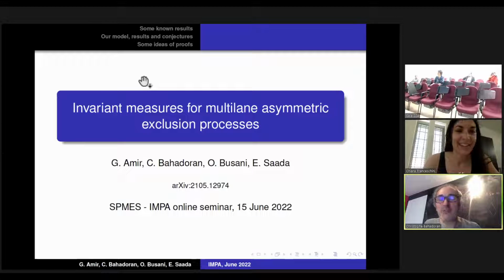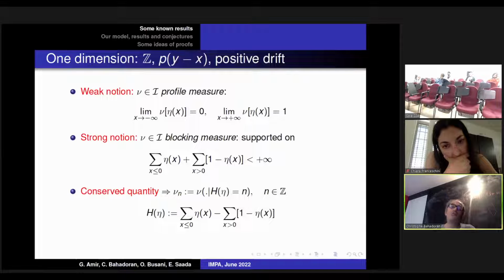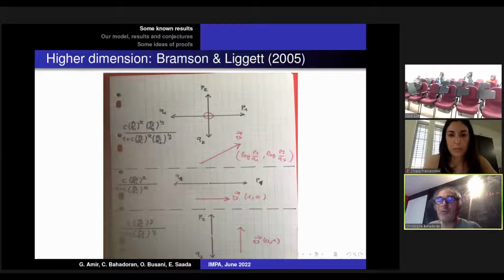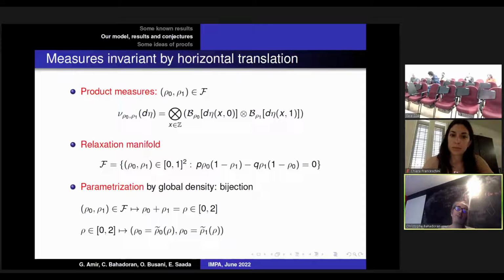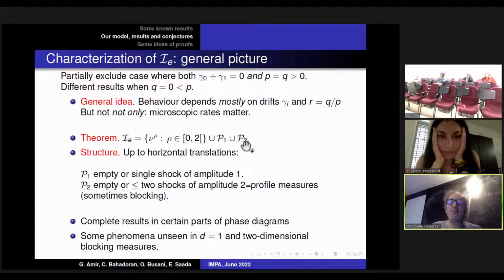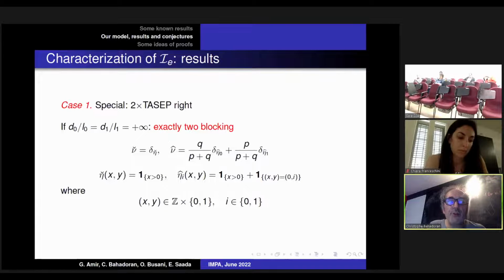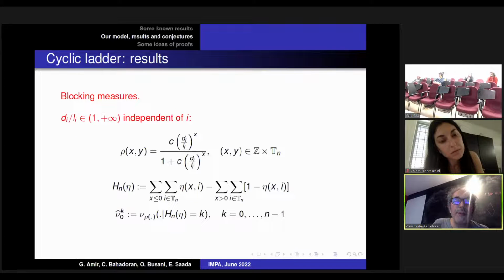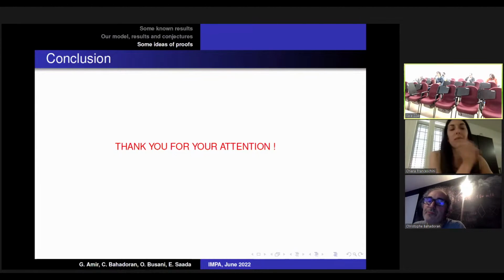SPMES: Invariant measures for multilane exclusion process - Christophe Bahadoran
Título: Invariant measures for multilane exclusion process
Palestrante: Christophe Bahadoran, Université Blaise Pascal, Clermont-Ferrand.

Resumo: Joint work with G. Amir, O. Busani and E. Saada.
Invariant measures for the one-dimensional asymmetric exclusion process (ASEP) are fairly well (though not entirely) understood. Under broad assumptions they consist of homogeneous Bernoulli measures and blocking measures. In several dimensions, the characterization of invariant measures (outside translation invariant ones) is still open. Bramson and Liggett (AOP 2005) laid important foundations and formulated conjectures. In particular they introduced a family of d-dimensional blocking-type measures as reasonable candidates for characterization. Here we study an intermediate model, the multilane ASEP or ladder process,that is a 2d ASEP where one direction is finite and the dynamics is translation invariant in the infinite direction. We obtain characterization results for invariant measures involving product measures homogeneous in the infinite direction and 2d blocking measures with the same flavour as Bramson and Liggett's.

Apoio:
- IMPA
- Instituto Superior Técnico de Lisboa
- UFBA
- UFMG
- UFRGS
- UFRJ
- Unicamp
- Universidade do Porto
- USP